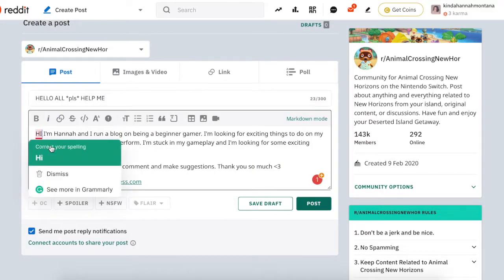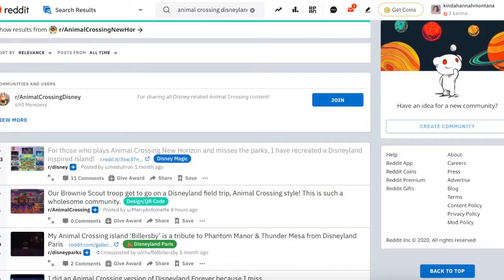Project Beta | BCM215